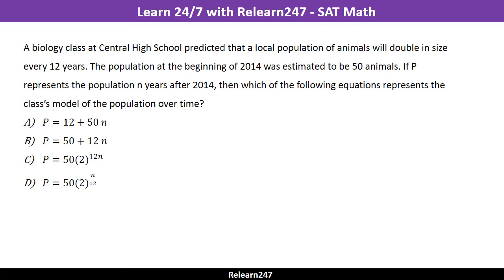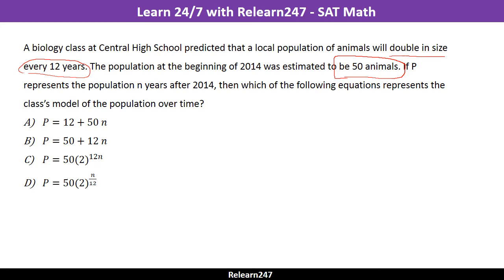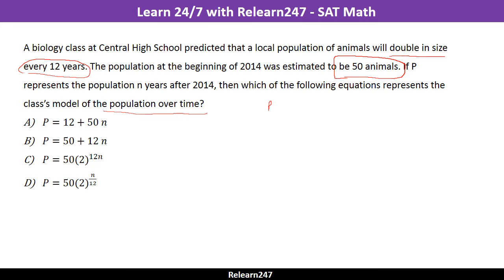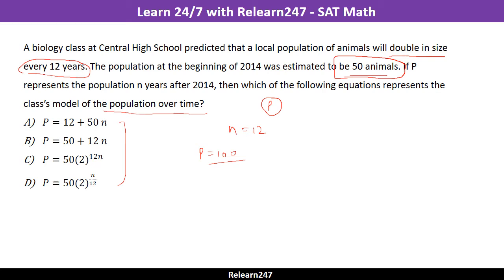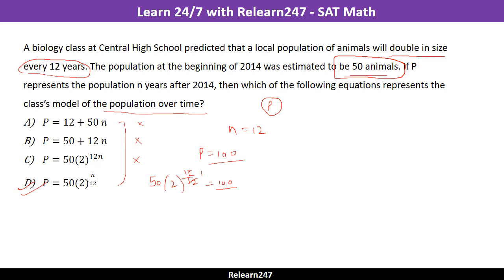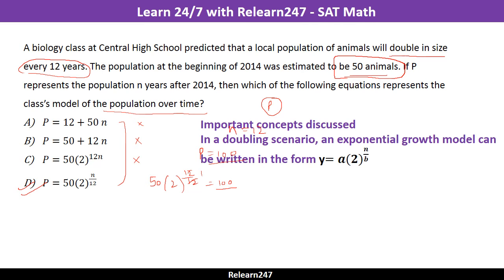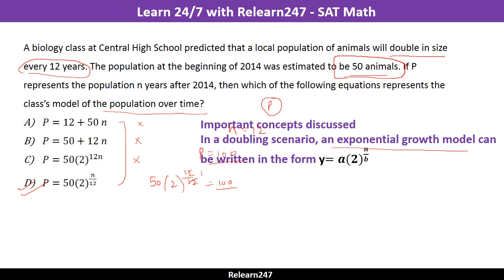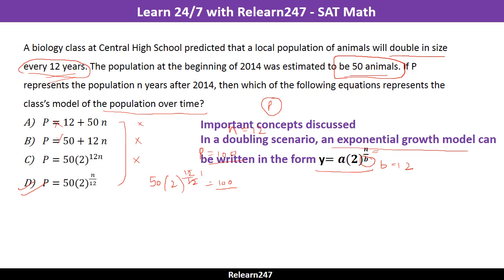How to Solve Word Problems - Exponential Growth - SAT Math - Solved examples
This video discusses an important question involving exponential functions. Word problems are important and which many students find difficult to solve. Learn easy way to solve the question.